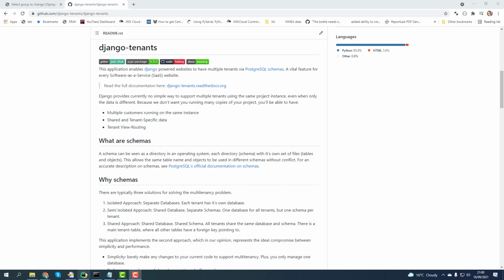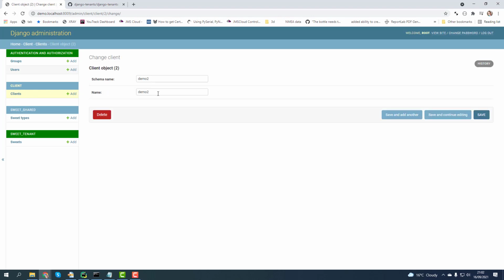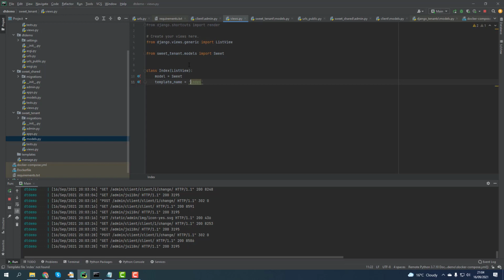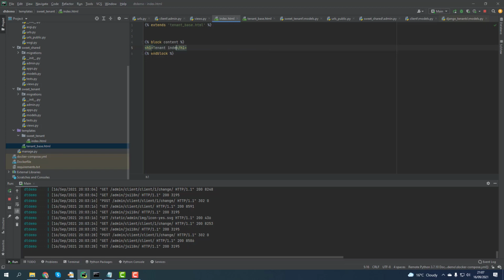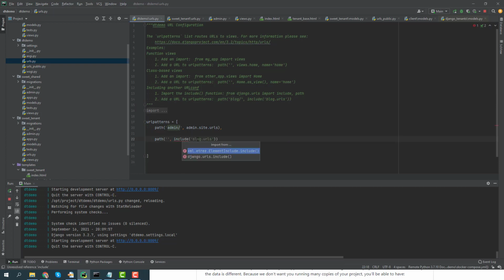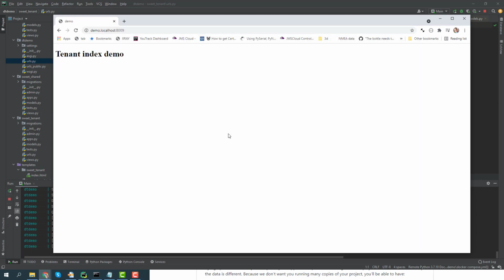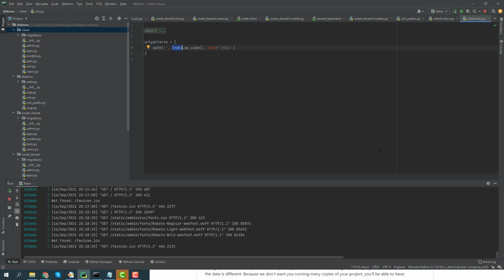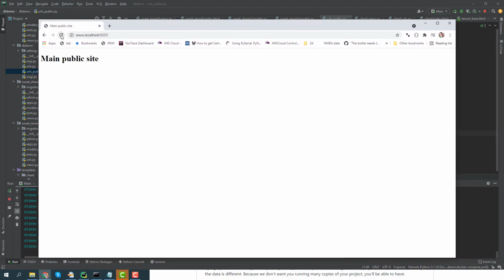How to use views and ULS in Django Tenants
This video is a follow on video on how to create your first views using Django Tenants